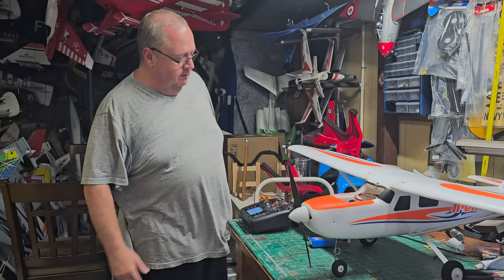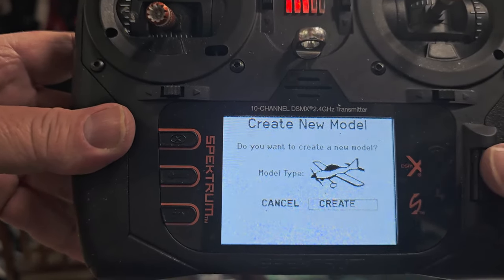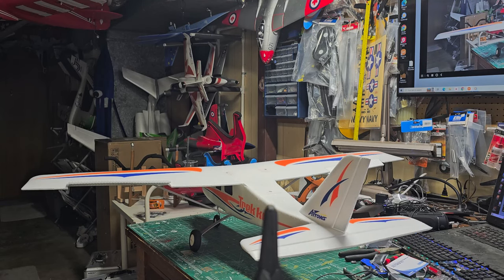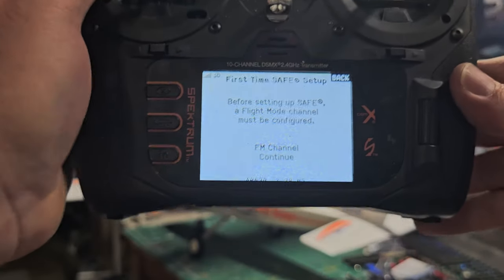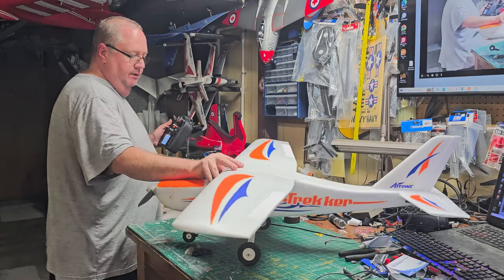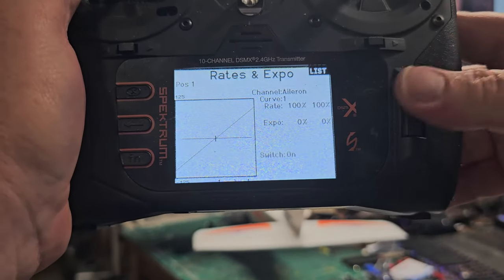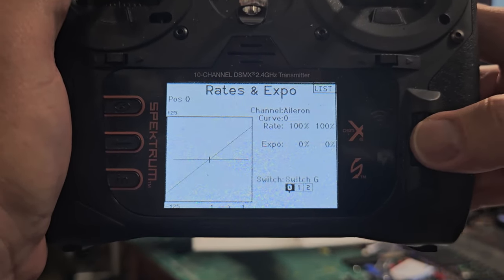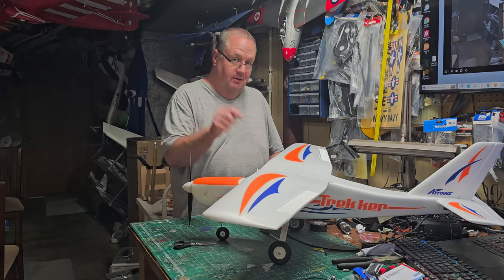UPDATED GUIDE TO FORWARD PROGRAMING, RATES, EXPO AND HOW TO DO IT ALL!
Well you installed a new AR630 or a AR631 but how do you set up SAFE and AS3X?  How does Forward Programing work? In this video I explain in simple terms how to set up SAFE and AS3X using Forward Programing with my Spektrum NX10. Also what is expo and travels, Timers? What is it all?
I run through the basics of setting up a profile in your new transmitter, why you use throttle cut! and many other things to get a new pilot ready to take to the skies with a great plane like the Arrows RC Trekker!!  I am sure I left some stuff out but leave a helpful CONSTRUCTIVE comment so that we ALL can benefit!

God bless!!